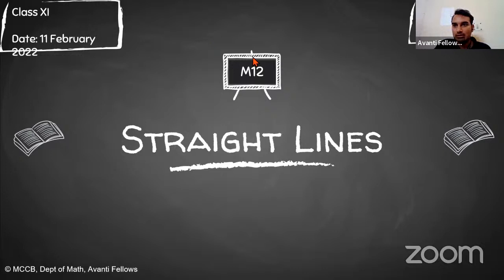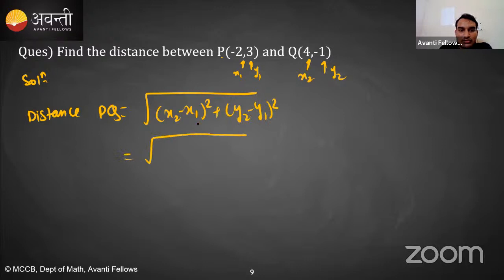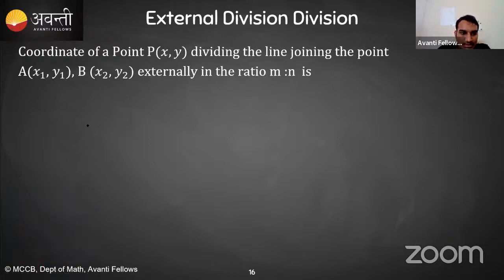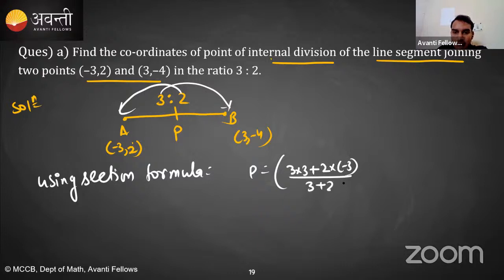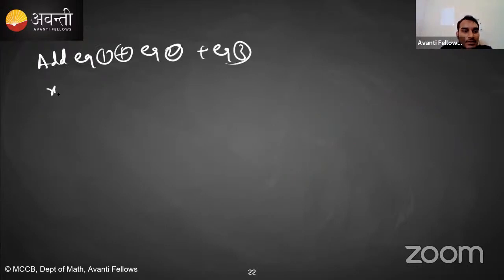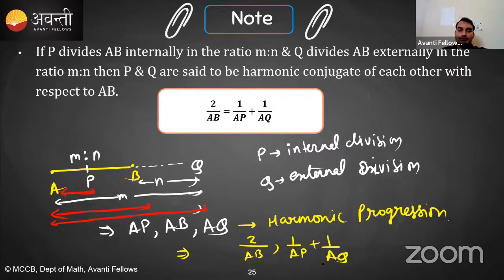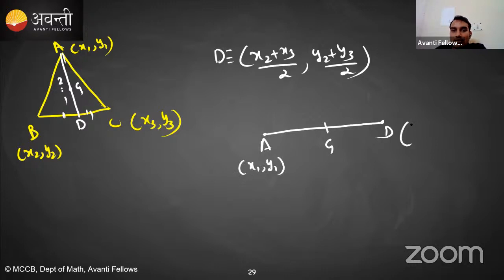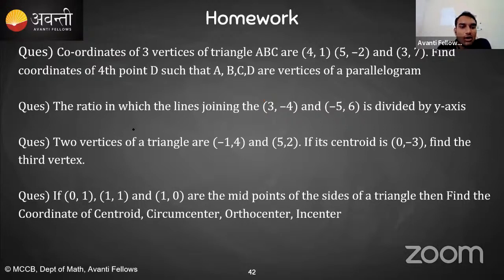[11th Feburary] Maths 11th_Straight Lines L1